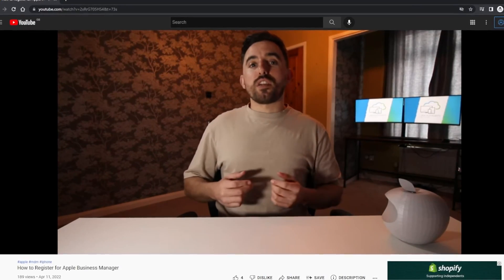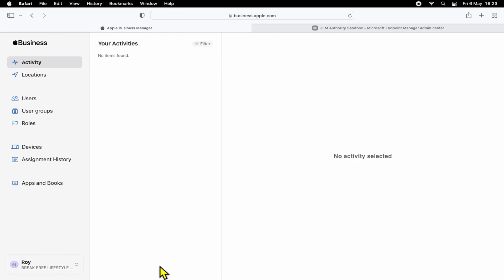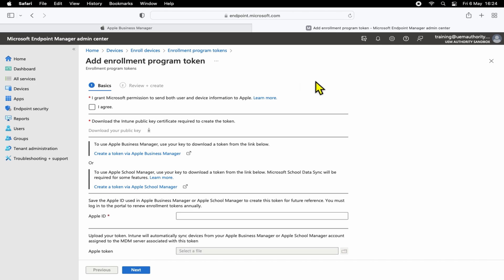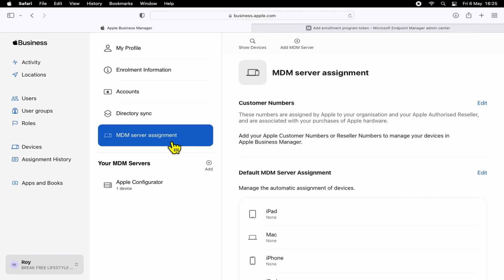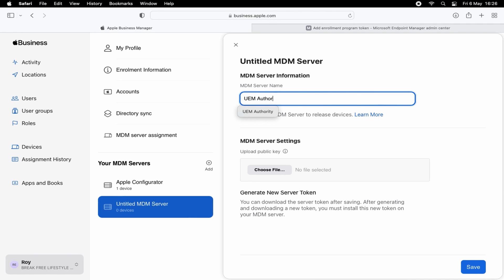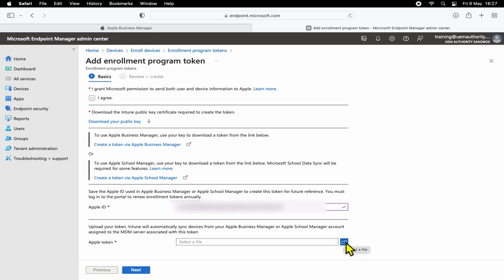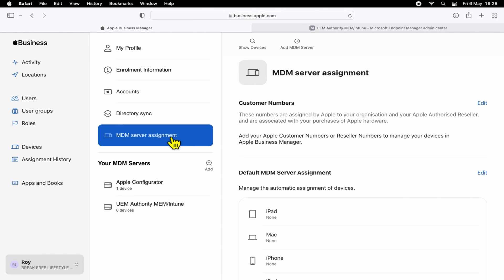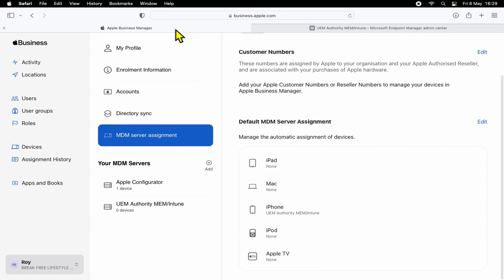Setup Automated Device Enrollment (ADE) for Microsoft Intune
In this video, we link Apple Business Manager to Microsoft Intune for Automated Device Enrolment (Formally DEP).

⏱️ Timestamps:
00:00 - Intro
00:47 - Open ABM and Intune portals
01:56 - Download .PEM Public Key file
03:11 - Add an MDM server in ABM
04:03 - Download Server Token .p7m
04:20 - Upload .p7m token file to Intune
04:48 - Validate token integration information
05:06 - Set a default MDM server assignment in ABM
06:21 - Outro

🌍 Links:
Apple Business Manager

The information in this guidance based video is provided ‘AS IS’ with no warranties and confers no rights.

The steps and the visual representation guidance displayed in this video are correct at the time of filming and are subject to change without warning.

All content and guidance in this video are solely my own personal views and recommendations.